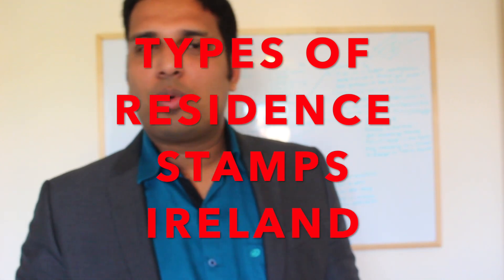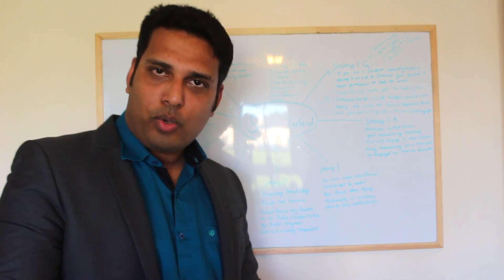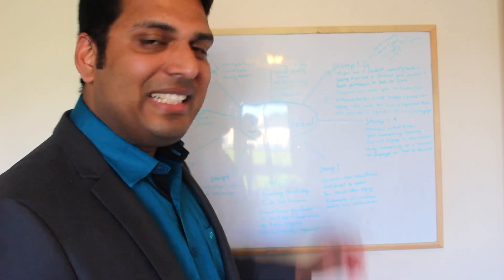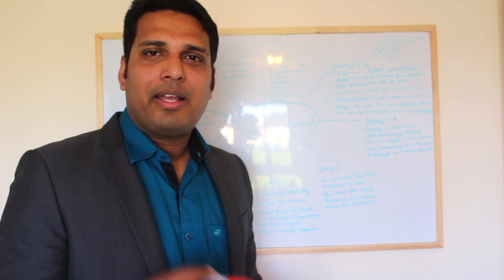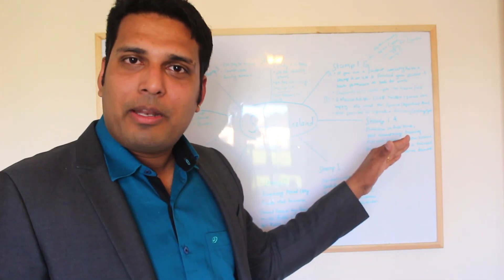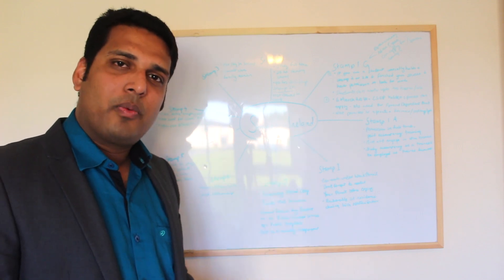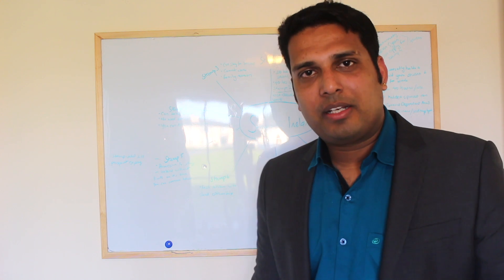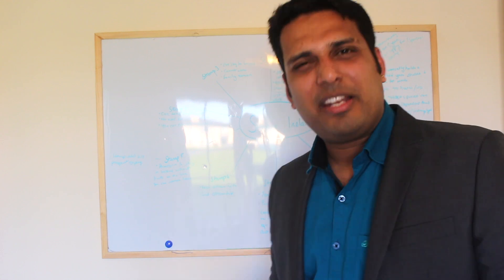അയർലണ്ട്ൽ റെസിഡൻസി പെർമിറ്റുകൾ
Types of residence permission for non-EEA nationals
Introduction
General types
Special situations
Introduction
If you are not a citizen of the European Economic Area (EEA) or Switzerland, there are various types of residence rights or permission to remain that allow you to live in Ireland. Permission to remain is granted by the Department of Justice and Equality and consists of a special stamp endorsed on your passport. This is usually called a residence stamp. The various types of stamp and their meanings are covered in detail below.

You can read more about the general rules on residence in our document on residence rights for non-EEA nationals. The Irish Naturalisation and Immigration Service (INIS) also publishes extensive information on its website, inis.gov.ie.